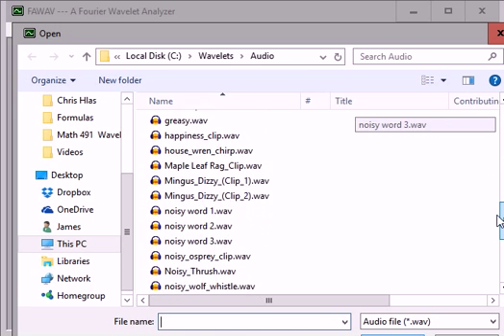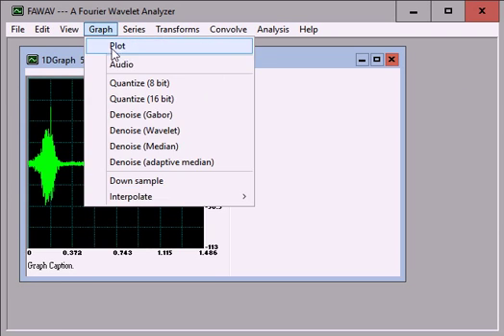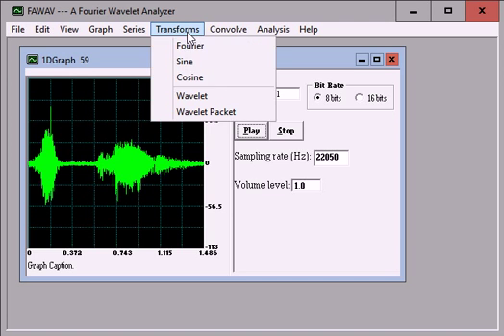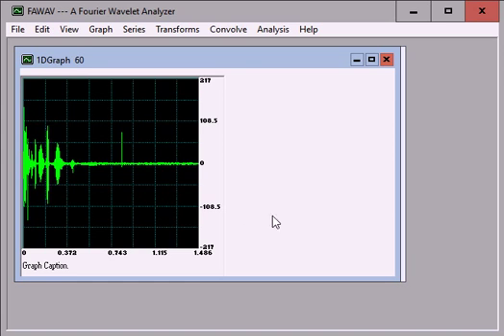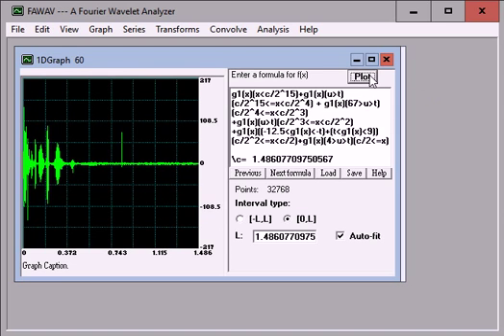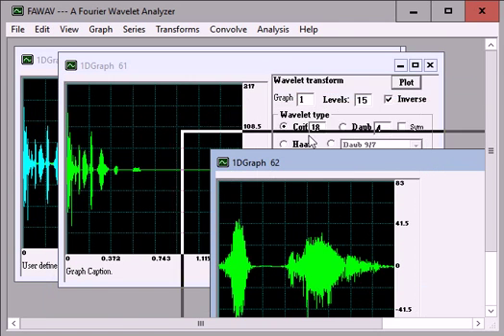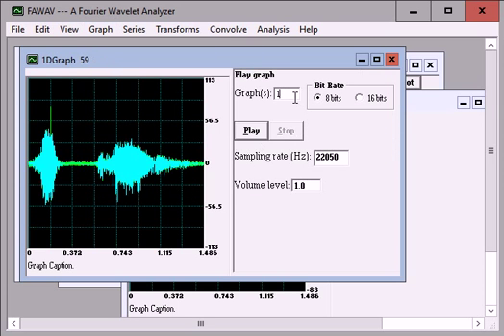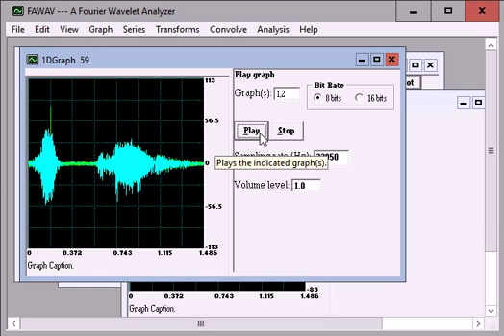Wavelet Primer Example 3.6.C Figure 3.14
Using Fawav to remove both pop noise and random Gaussian noise based on modifying the wavelet transform of a signal.